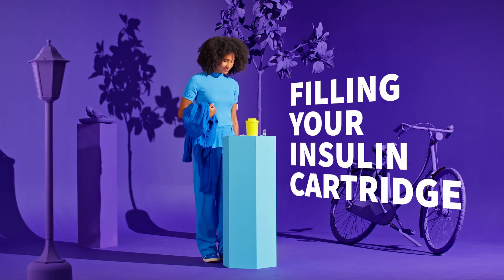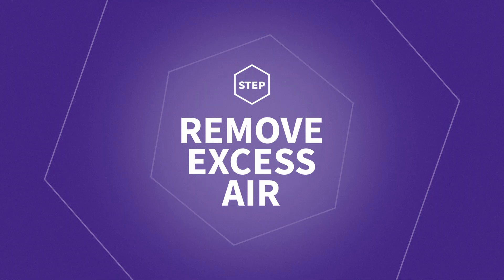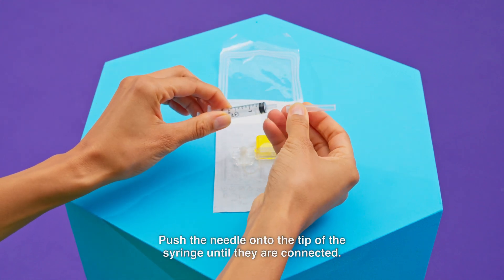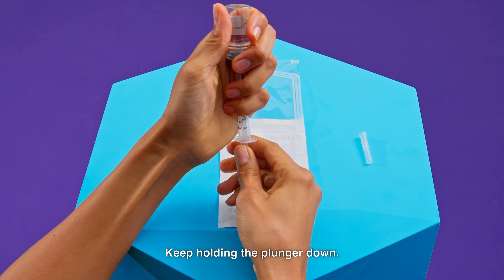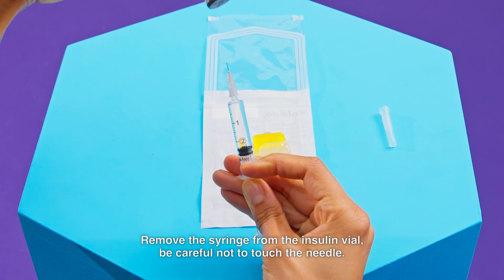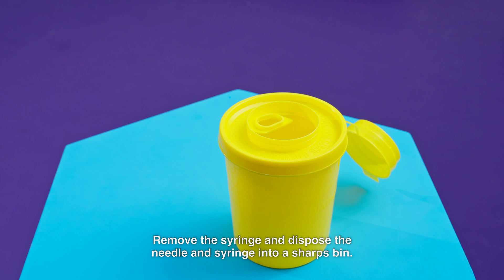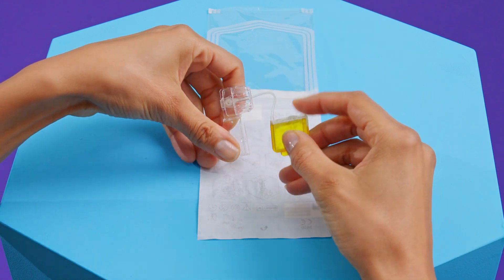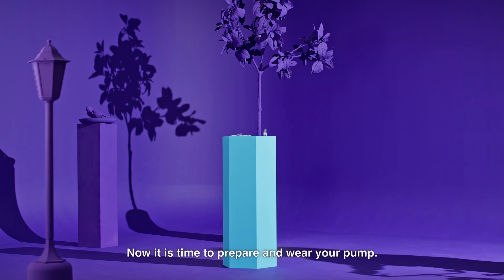Filling your insulin cartridge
In this video we explain how to fill your insulin cartridge.

It is important to note that the content presented here is subject to change without prior notification. Stay informed and seek professional guidance when needed, as the content may change without notice to reflect evolving knowledge and circumstances. Please be reminded that the User Manual for the medical device serves as the primary document for ensuring the safe operation of the system.

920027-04